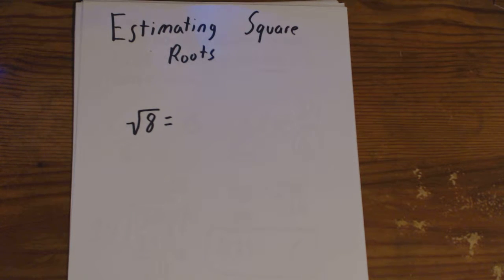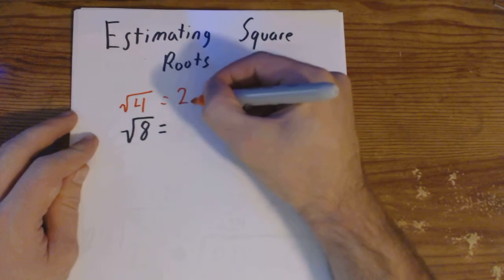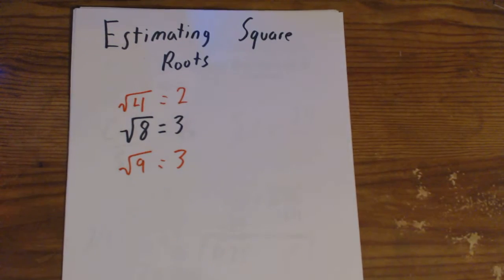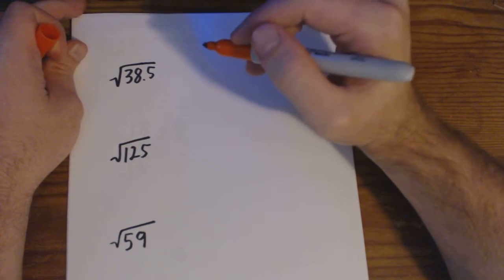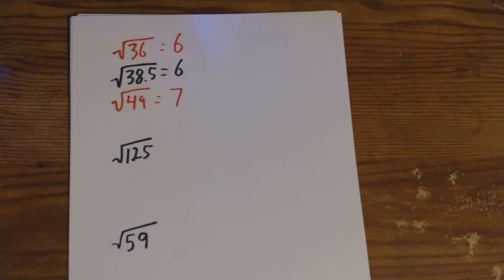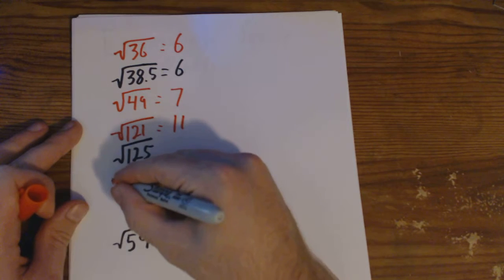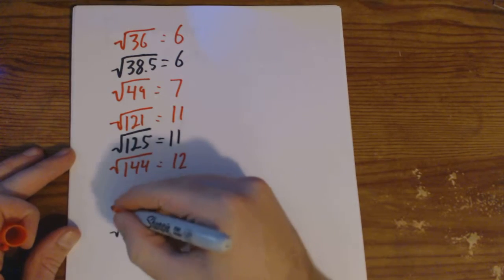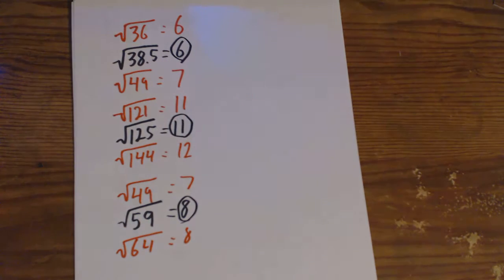Estimating Roots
A few examples of how to estimate square roots.